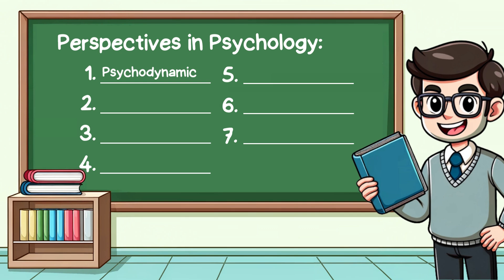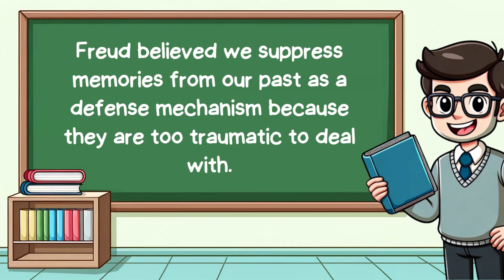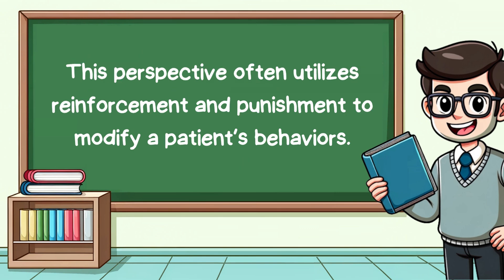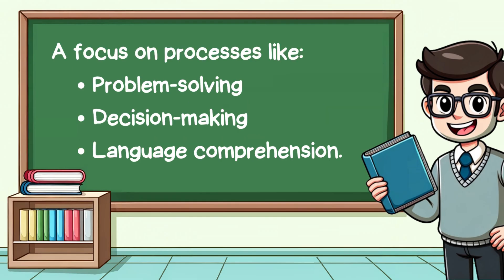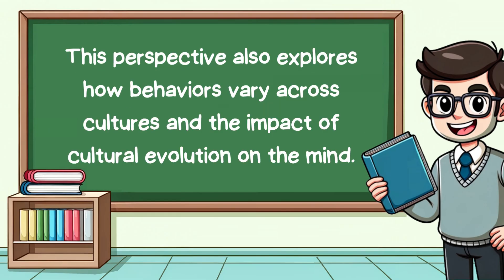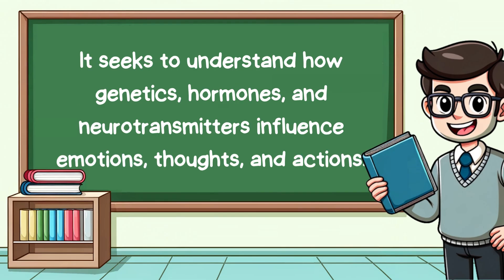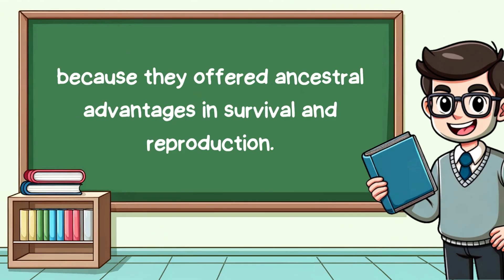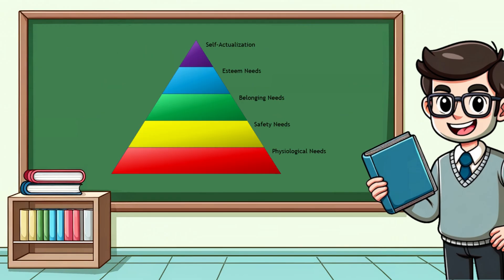The 7 Perspectives in Psychology (4-Minute Overview)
The 7 perspectives in psychology are:

Biological
Evolutionary